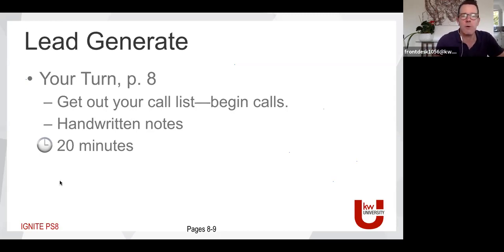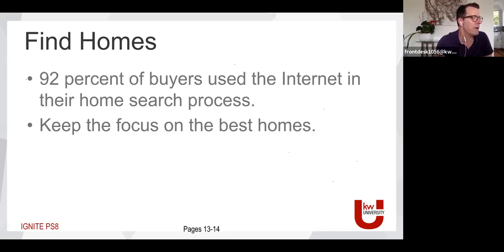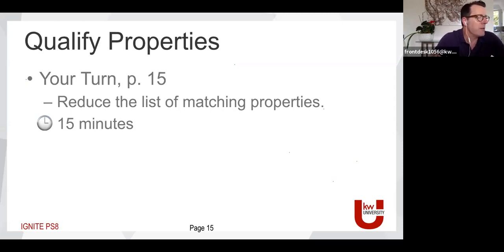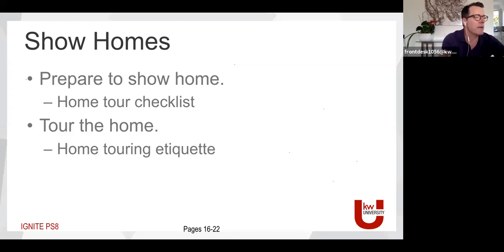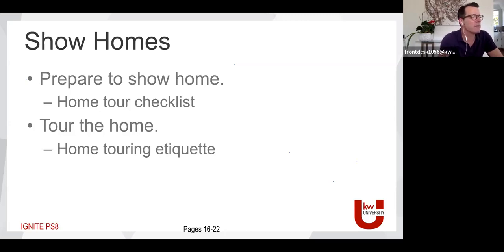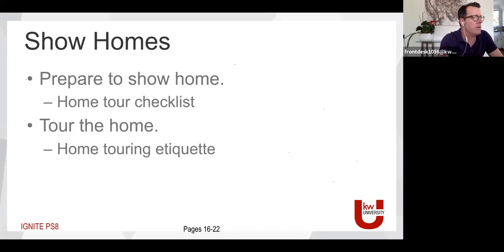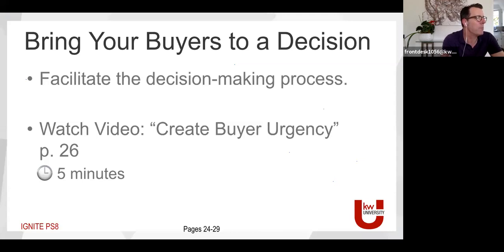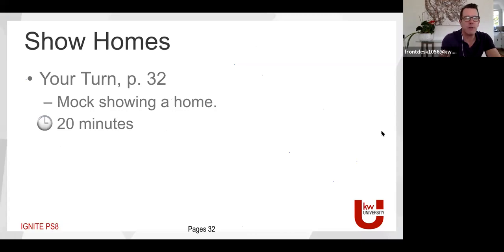Ignite Session 8: Find and Show Homes, led by Jeffrey Payatt